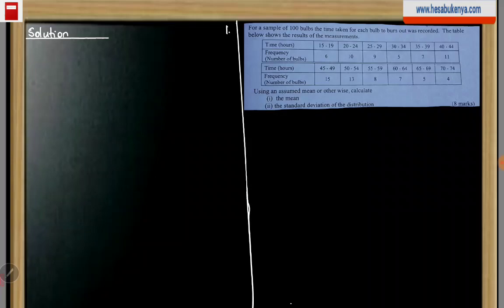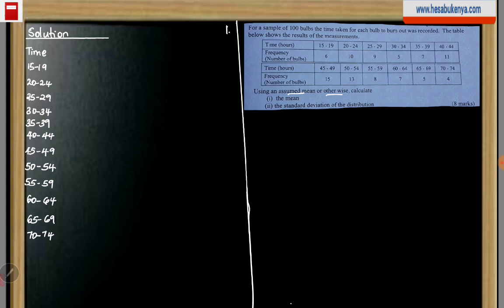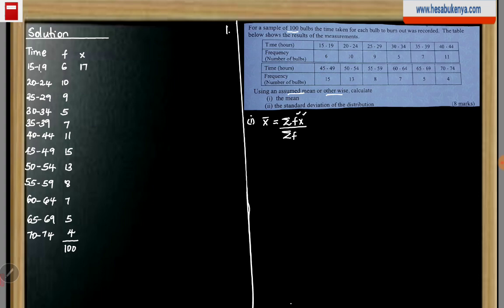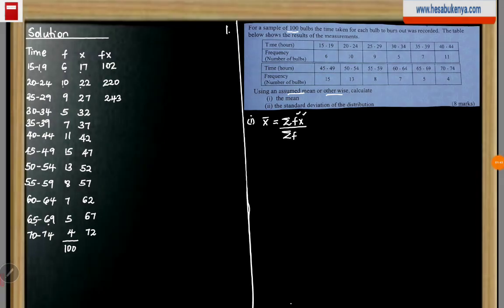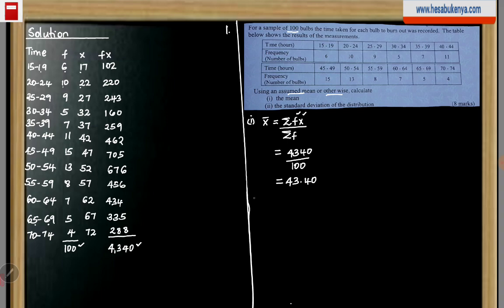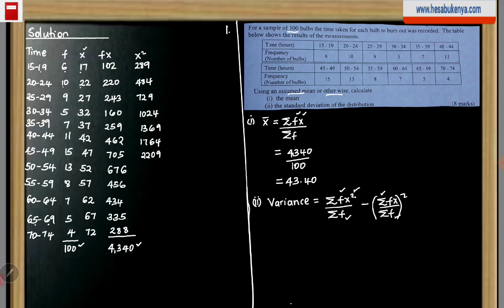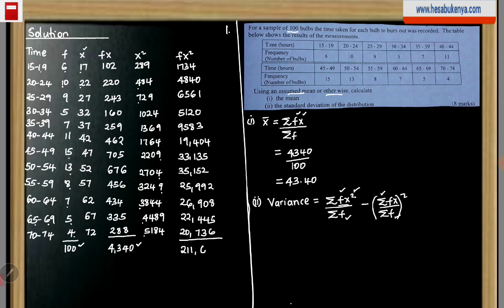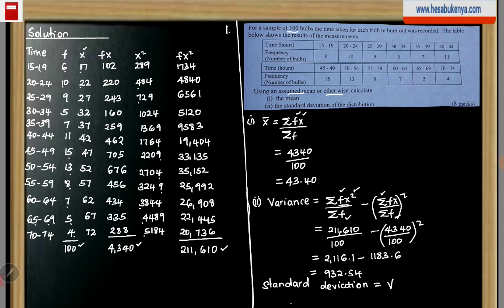KCSE TOPICAL REVISION- MATHS: Statistics I Question 1